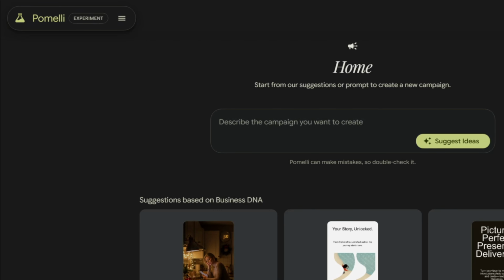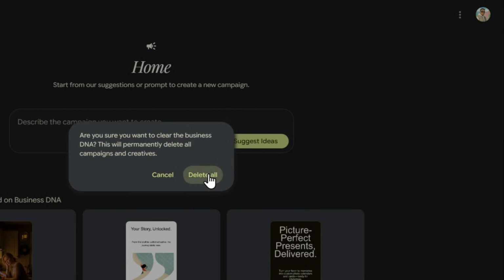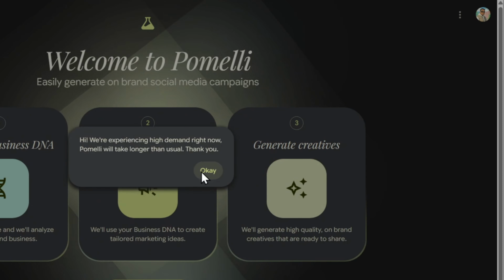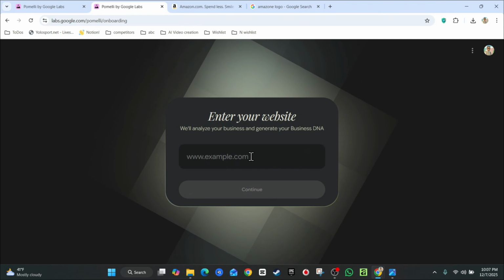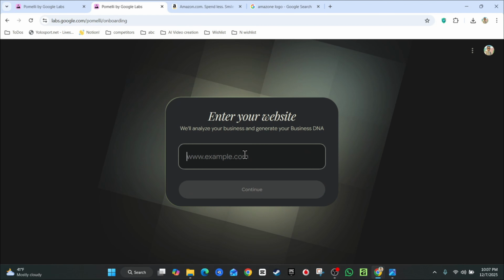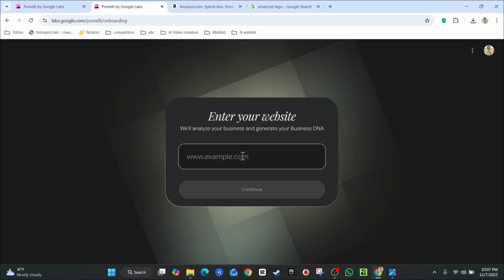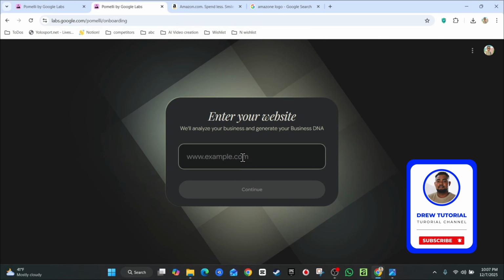Messed Up Your Pomelli Business DNA? Reset It in Minutes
How to reset Business DNA in Pomelli is the fastest way to fix setup mistakes, incorrect inputs, or onboarding issues inside your Pomelli account. In this Drew Tutorial, I’ll walk you through exactly how to reset your Business DNA in Pomelli step by step in 2026, so you can start fresh with the right business structure.

If your Pomelli recommendations don’t look right, your business profile is off, or you want to redo the initial setup, resetting Business DNA is the cleanest solution.

In this video, you’ll learn:

How to reset Business DNA in Pomelli
When you should reset vs edit your Pomelli business setup
What happens to your data after a Business DNA reset
How to fix onboarding or configuration mistakes
Best practices before starting over in Pomelli

This tutorial is ideal for new Pomelli users, business owners, founders, and teams who want accurate insights and recommendations from the platform.

▶️ Check out more videos from Drew Tutorial for Pomelli walkthroughs, SaaS setup guides, and productivity tools.